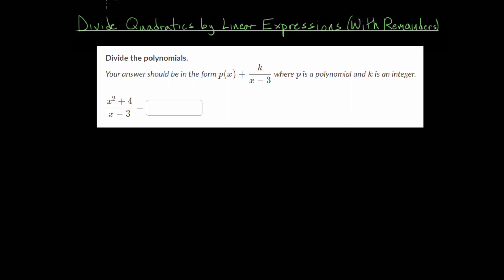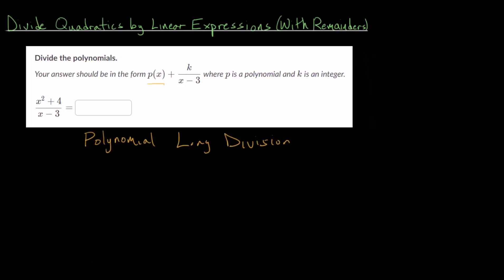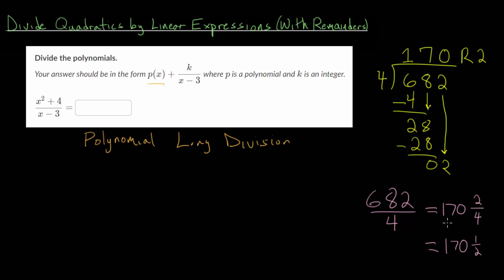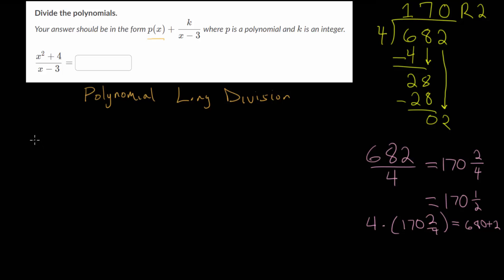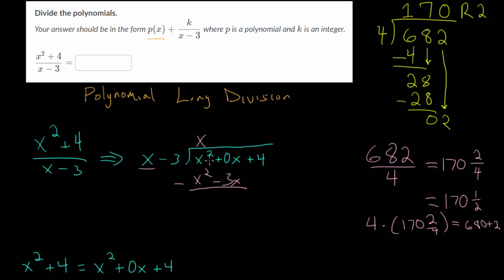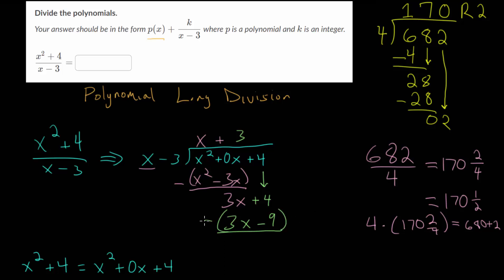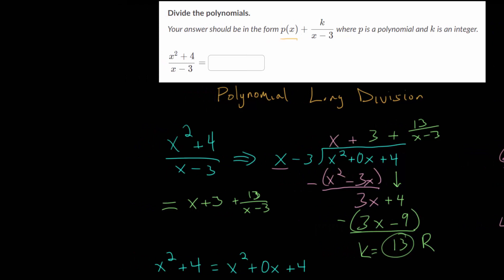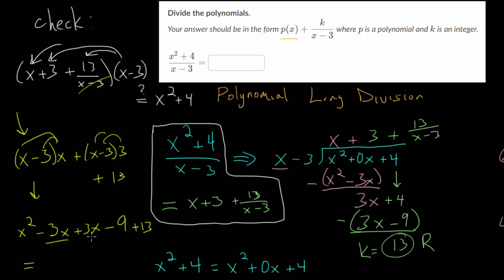Divide Quadratics by Linear Expressions (with Remainders)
This video introduces the idea of dividing a quadratic expression by a linear expression. The quotient for these example problems will result in a linear expression without a remainder.

The general strategy is to use the technique of polynomial long division. The division algorithm can be used whether a remainder exists or not, but is needed when the expression is expected to have a remainder.

Polynomial long division is similar to regular long division with a couple slight modifications. For instance, if the quadratic or polynomial expression that is being divided into does not have all of the terms in standard form, a placeholder term must be written in the dividend. The expression x^2 - 9 does not have a linear term and must be rewritten as x^2 + 0x - 9.

Khan Academy exercise to practice:
1. Divide Quadratics by Linear Expressions (With Remainders)

EulersAcademy.org